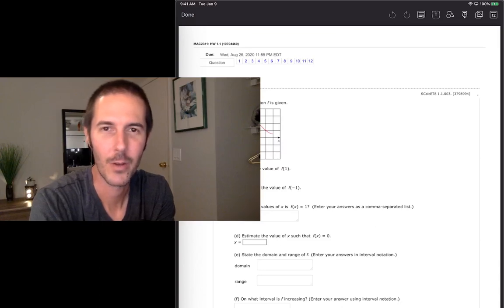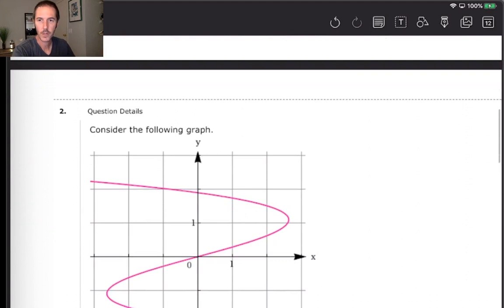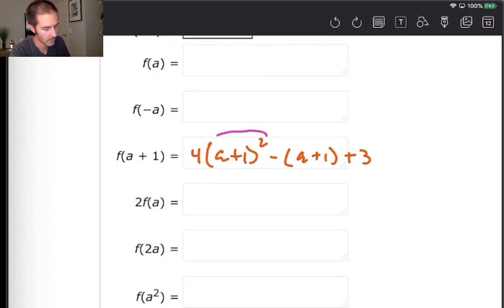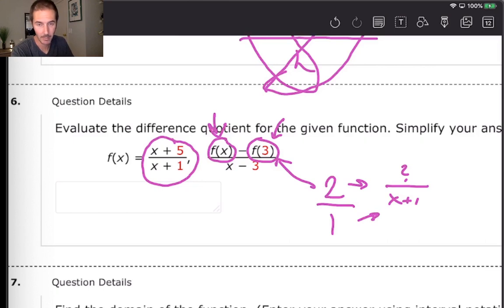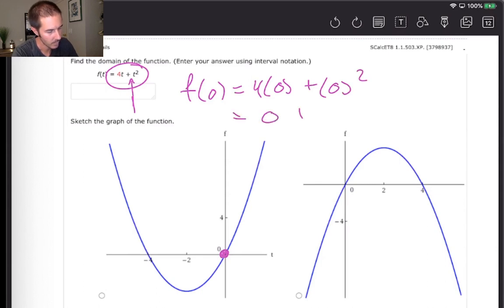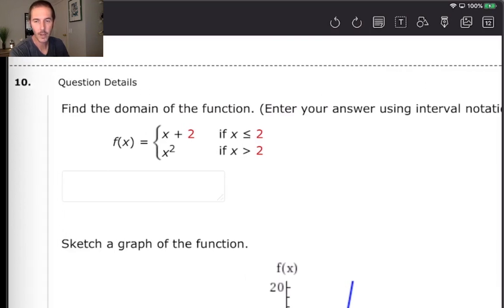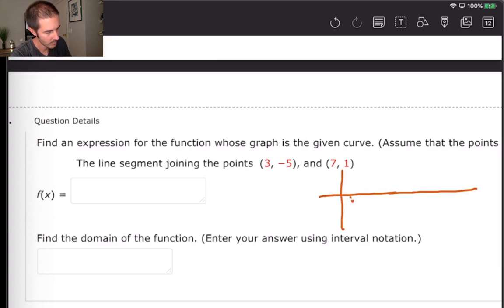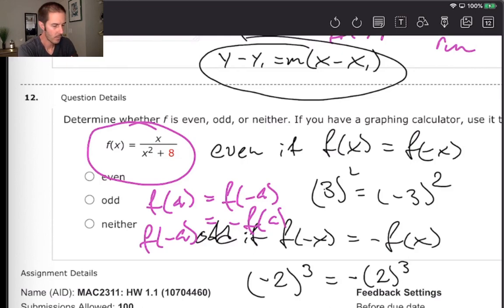Calc 1 - 1.1 Four Ways to Represent a Function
More focus is here put on review than specifically on four ways to represent a function.  Function notation, domain, range, piecewise functions, slope, point slope form, substitution into a function, even and odd functions, and the difference quotient are addressed.